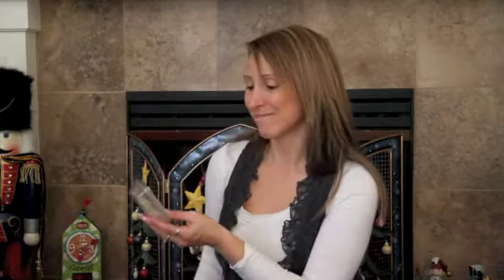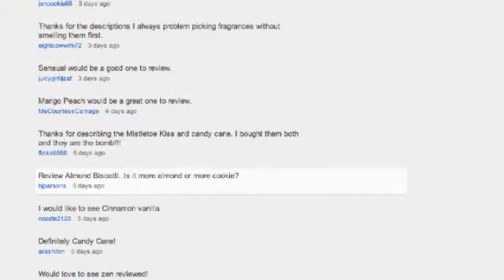ScentSationals Holiday Fragrance Review #3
A review of 4 ScentSationals Fragrances; Fireside, Evergreen Garland, Santa's Workshop and Almond Biscotti.